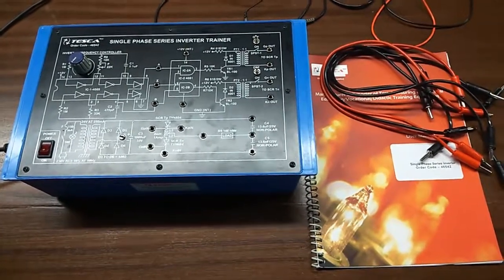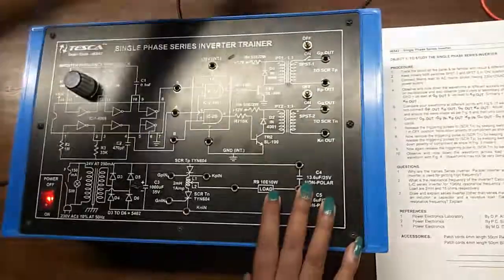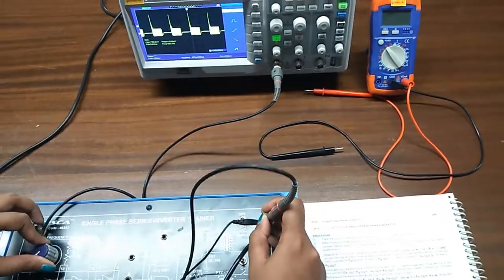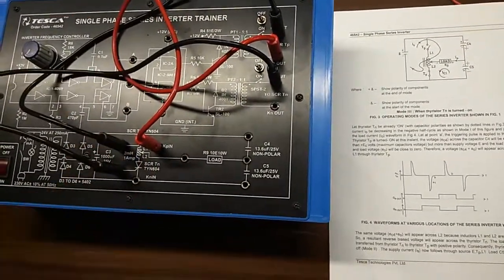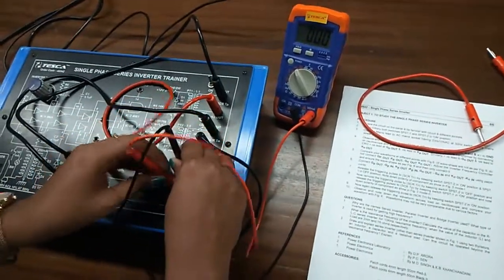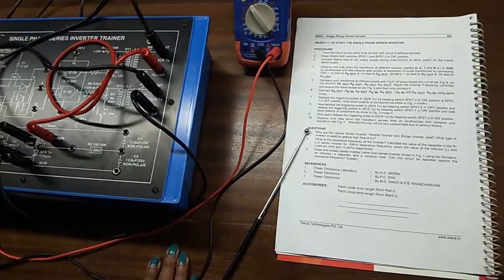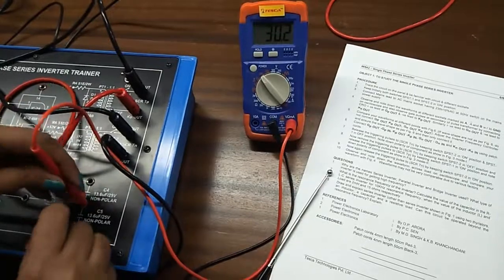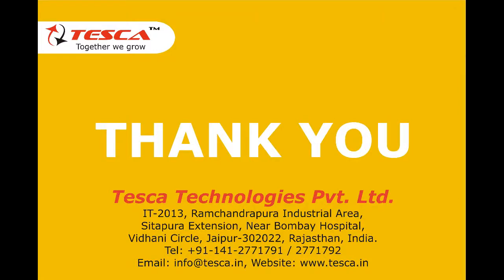Single Phase Series Inverter | Power Electronics || Tesca 46542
Single Phase Series Inverter

In this video we described about Single Phase Series Inverter.